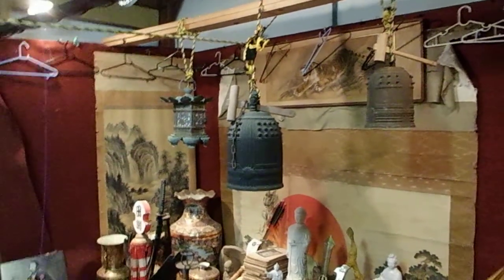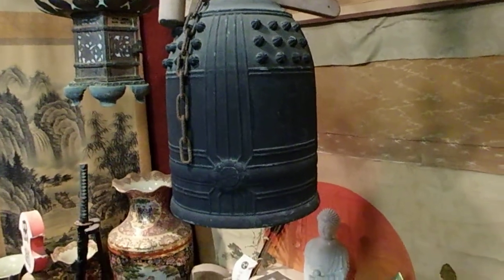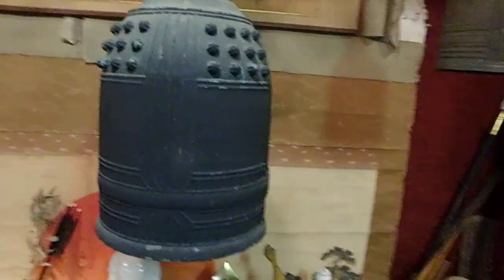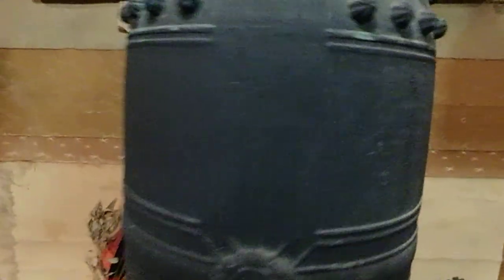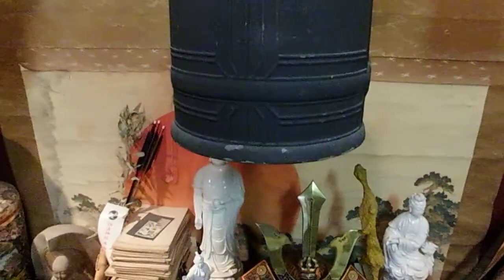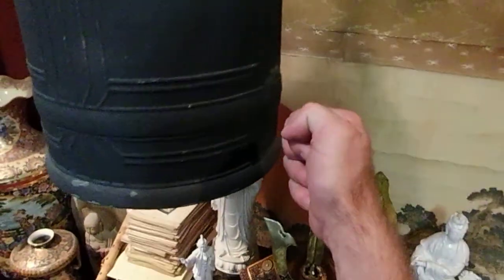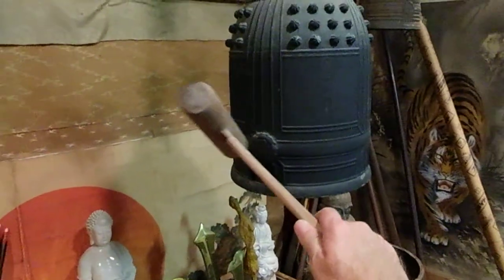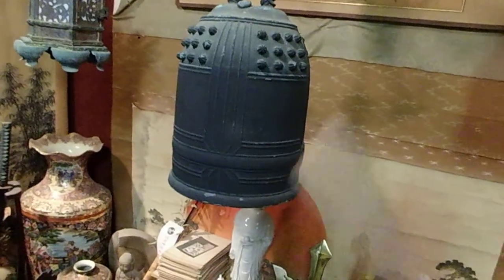Japanese Temple Bell Bronze Buddhist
If you like my content. Please help put food into my guts.
This dam virus is killing my small business.
 It's pathetic but times is hard, even for The SAGE of the EAST. ABAREBUGYO on Ebay.